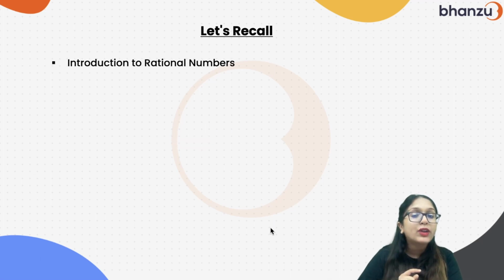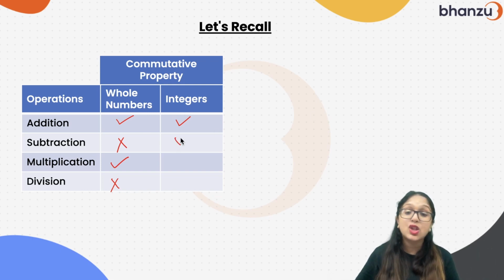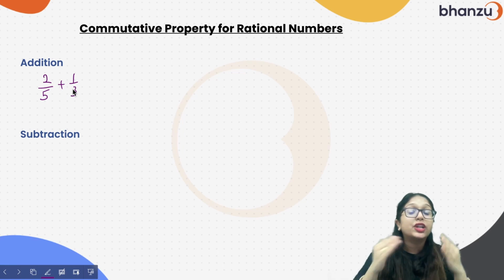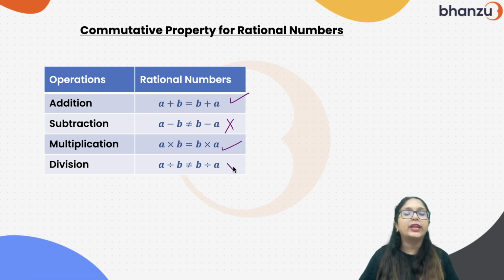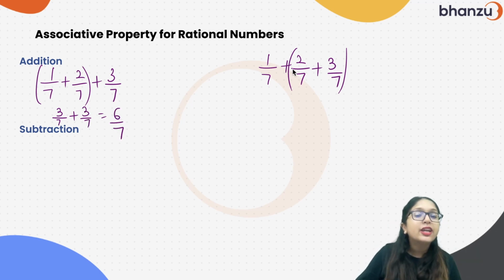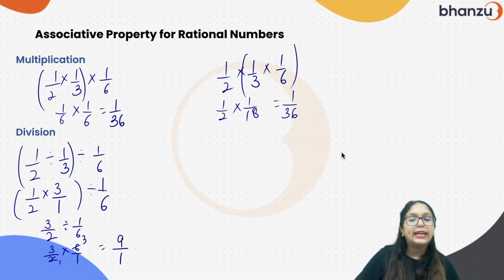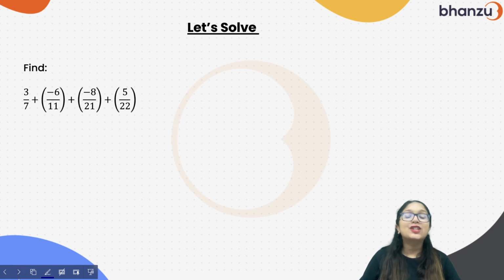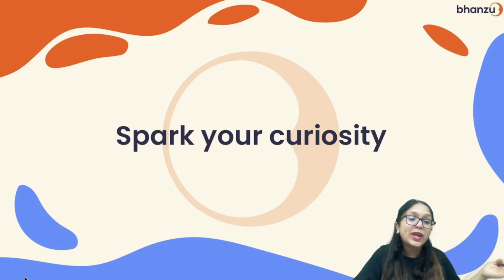Commutativity and Associativity Property for Rational Numbers - 2 | Class 8 Math | Chapter -1.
Grade 8's Mathematical Marvels: Commutativity & Associativity Unveiled! 🌟🔢🔍
Hey, Grade 8 superstars! 🚀 In this chapter, we're diving into the fascinating world of Commutativity and Associativity properties for Rational Numbers. It's not just math; it's a magical journey! 🧮✨

🔄 Commutativity Charm:
Learn why changing the order of operations doesn't change the result! It's like math magic! 🎩🤯

🤝 Associativity Adventures:
Discover how grouping numbers can make complex calculations simpler. Mind-blowing, right? 💥💡